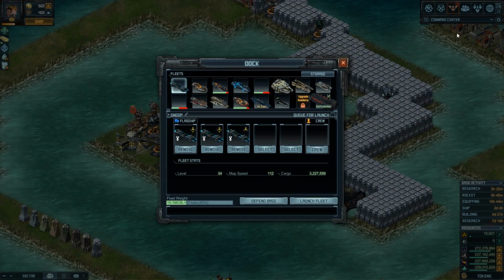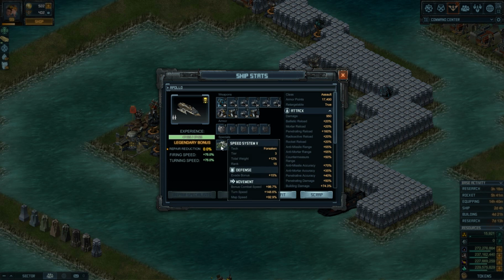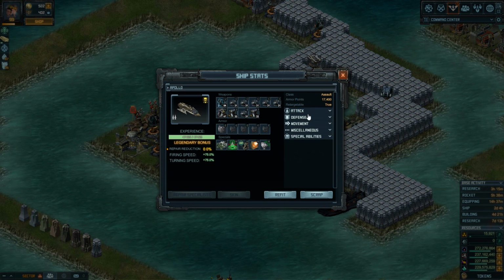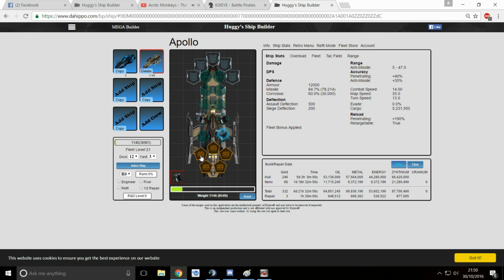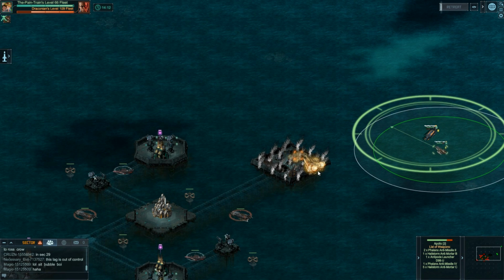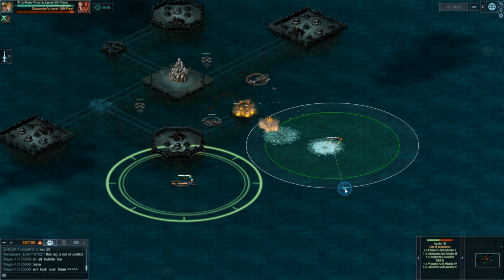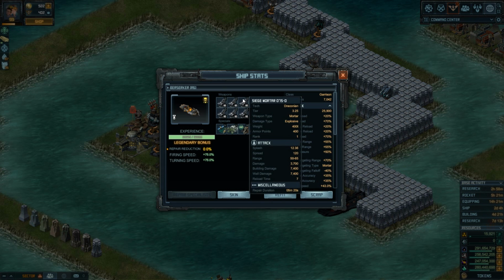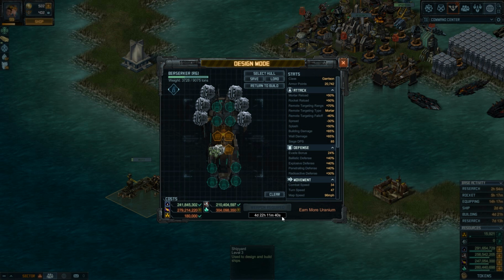Apollo tank for FM